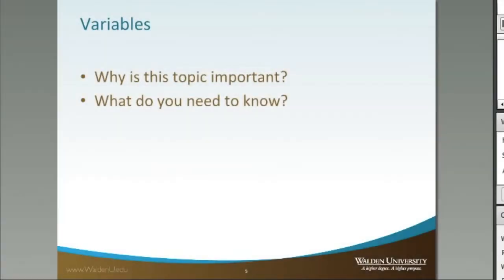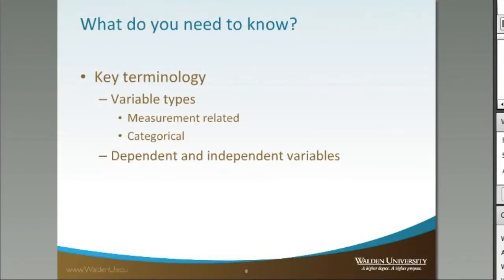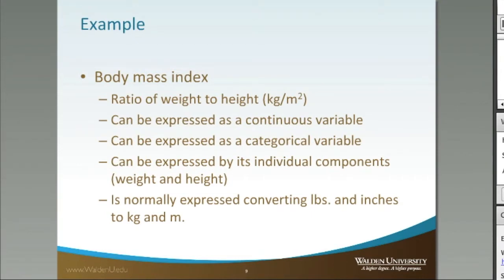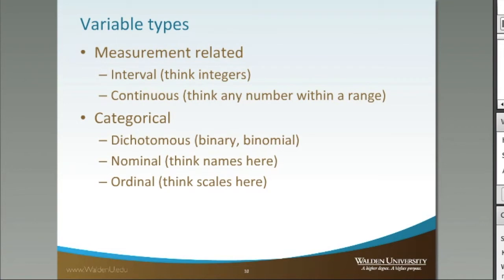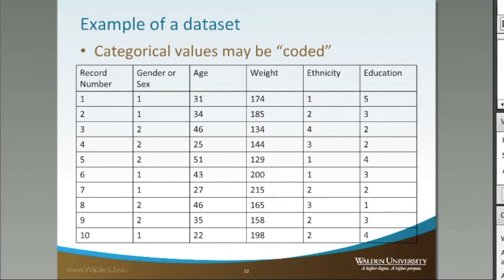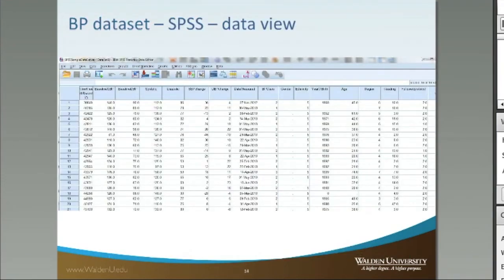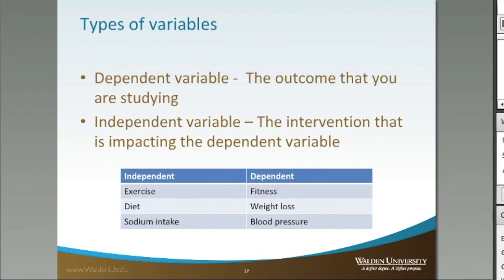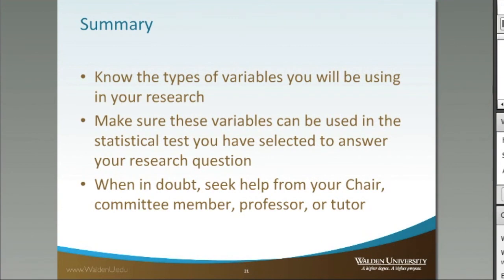General Statistical Concepts - Variables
Dr. Patrick Dunn introduces the general concept of variables.

Link to the downloadable PDF (Statistical Tests by Variable) under *week one* on the Academic Skills Center

*Originally recorded during a live webinar in March 2016.